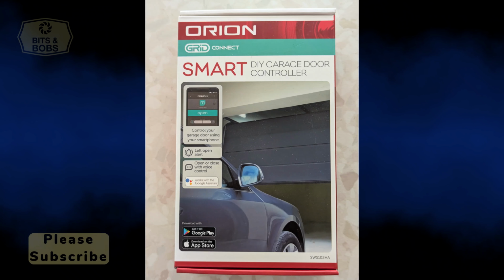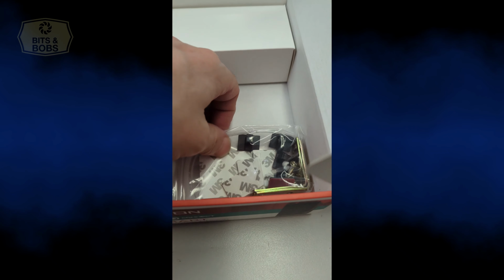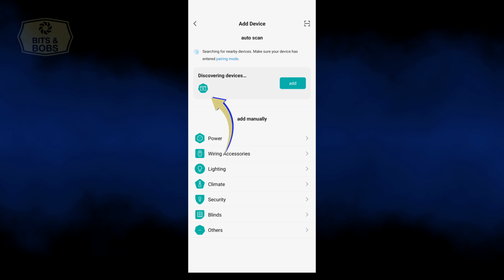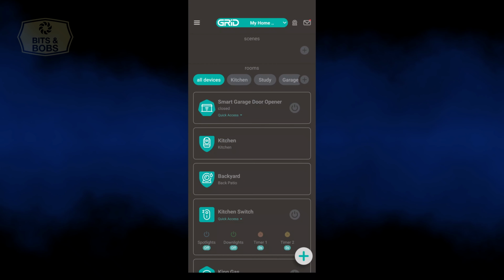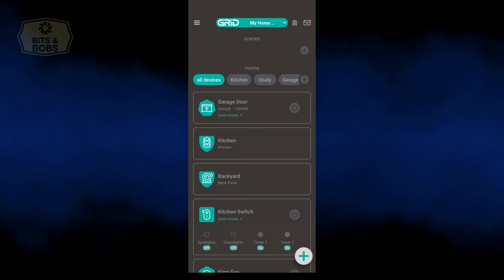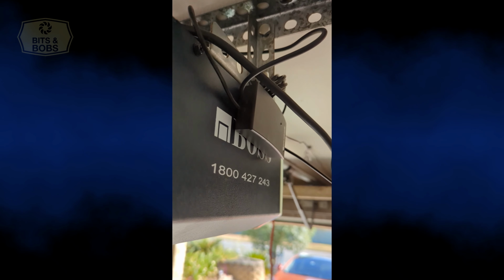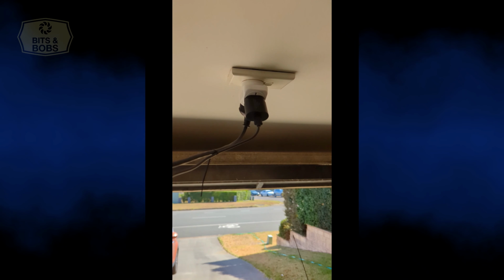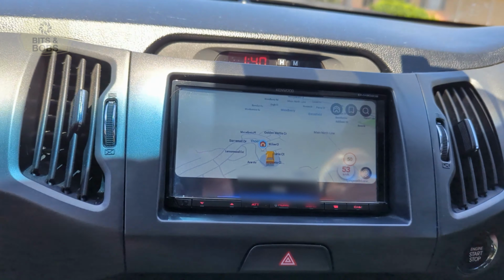Unboxing and Setup of Smart Garage Door Controller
A quick unboxing and setup of the Orion Grid Connect Smart DIY Garage Door Controller.

Proct Code SWS102HA

Chapters
00:00 Welcome and Disclaimer
00:24 Unboxing
01:19 Adding To Grid Connect App
02:57 Additional Settings
03:36 Connecting the Unit
04:34 Remote Access From Car Head Unit
05:08 Outro